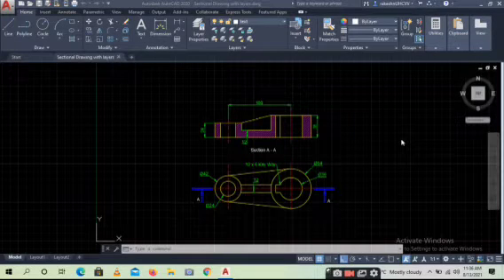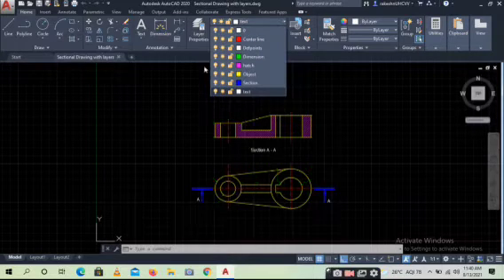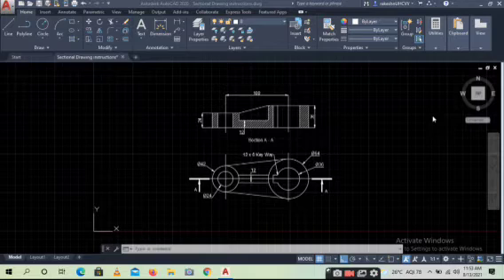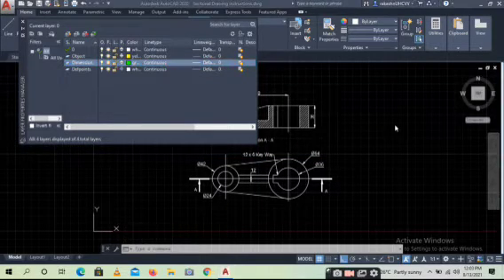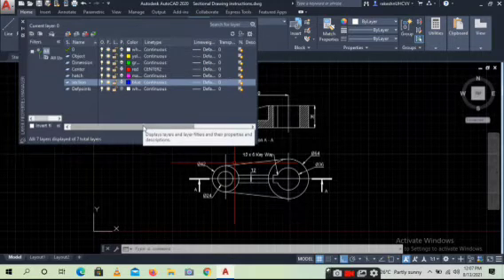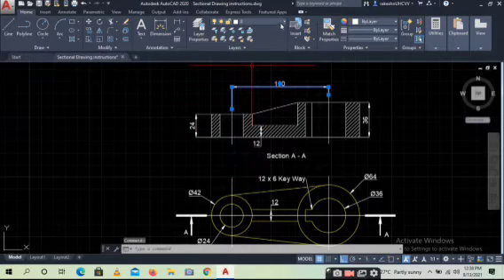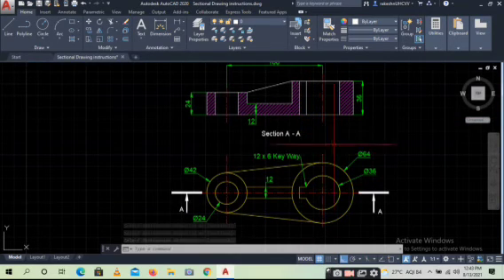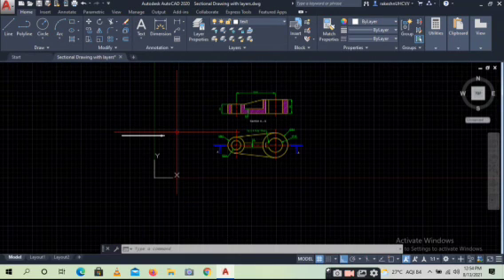How to apply layers in Autocad Drawing?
Apply layers in Autocad Drawing